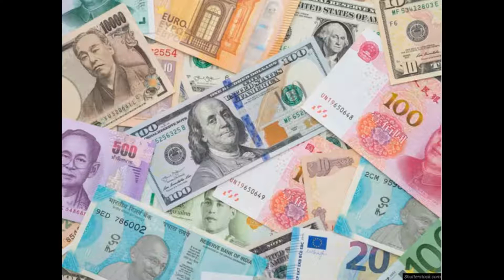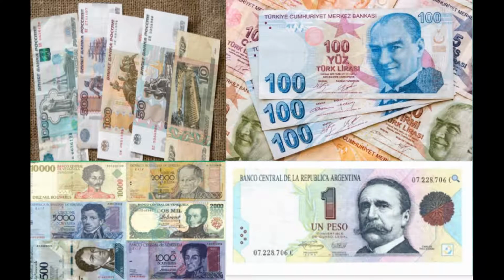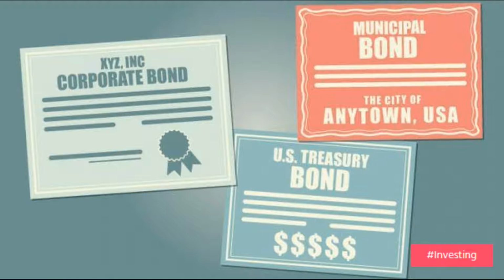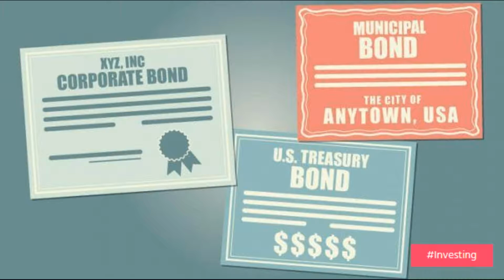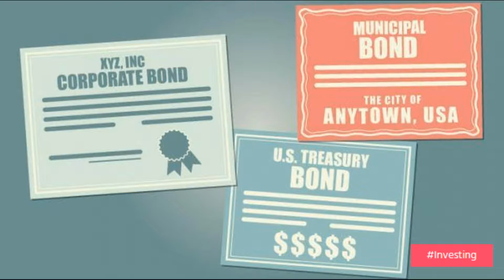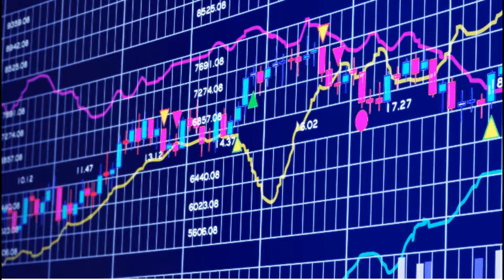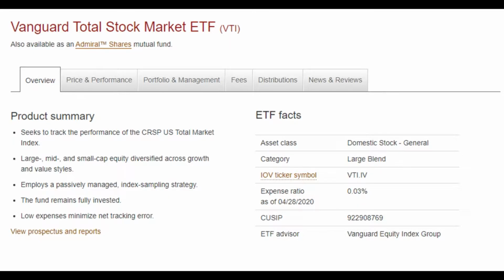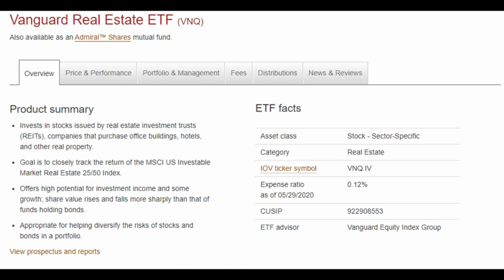Investing For Beginners (Cash-Savings Accounts-Bonds-Stocks-Gold-Real Estate) Investing 101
In this video, I am going to go over some of the most popular asset classes and investment vehicles and I am going to state the pros and cons of each one of these.